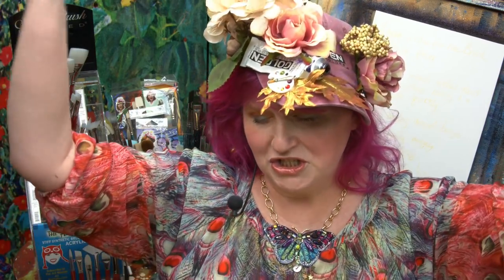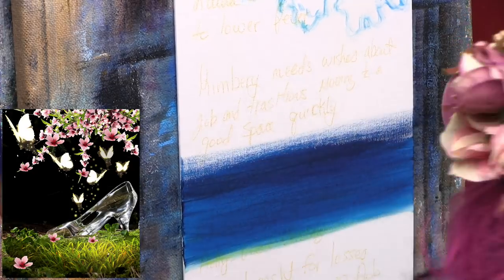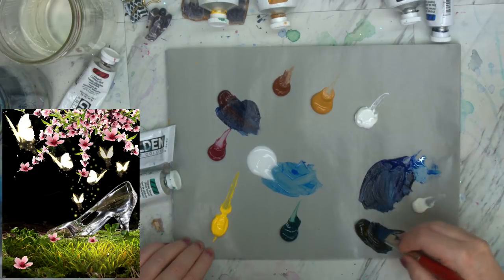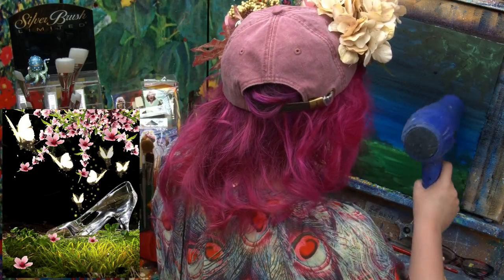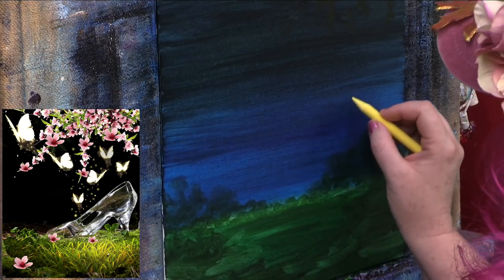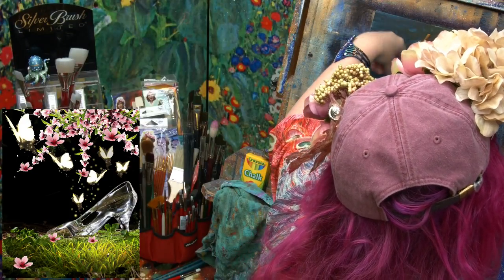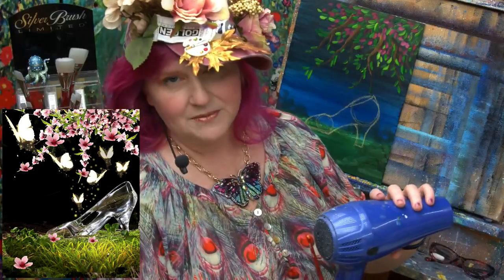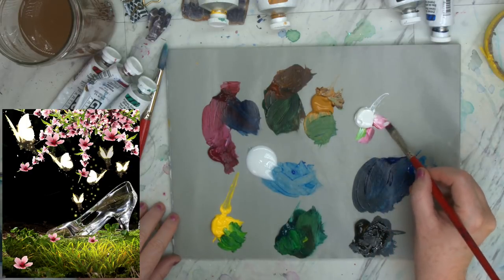How to paint with Acrylic on Canvas Glass Slipper | TheArtSherpa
Beginners learn to paint full acrylic art lesson of Cinderella's Glass Slipper. This live streaming step by step will be fully guided by . for the Traceable

Burnt Sienna
Cadmium Yellow, Medium Shade
Yellow Ocher
Alizarin Crimson

Golden Acrylic Glazing Liquid Gloss

Optional colors
Zinc White
OR
Mixing White

11X14 Canvas board
27.94 X 35.56 cm

Peel Pallet
Paper peel

MY EASEL
Best European Easel *OS3
Jack Richeson La Vara Easel, Table Top

I am in a Partnership with Silver Brush

For Brush Care use, cleaning and for a list of Retailers that carry them GO TO

Art sherpa Red Brushes
Cats tongue #8 #4

Cambridge #4 bright

Sterling Studio®
 Round size 3/0
Silverwhite
 Round size 4

ART SHERPA BEGINNING & END SET

*** Other Supplies ***

Paper towels
Water cup
Chalk, a few colors
Ruler
Sharpie
Table easel
Delicious snack or beverage
A smile!
*** Other Supplies ***
Paper towels
Water cup
Ruler
Sharpie
Table easel
A smile!

If your paintings of my original design are offered for sale in a retail setting of any kind ( this includes online) , please attribute ‘Original design by Cinnamon Cooney, .